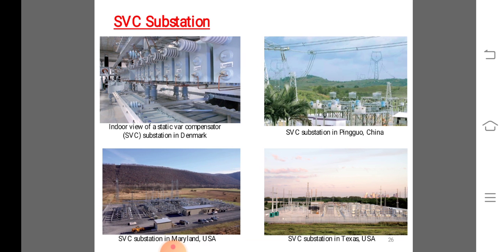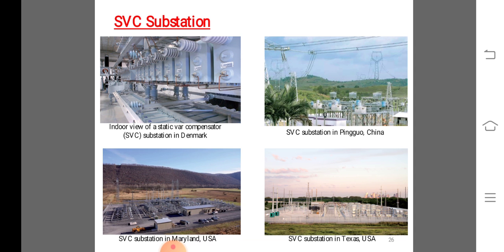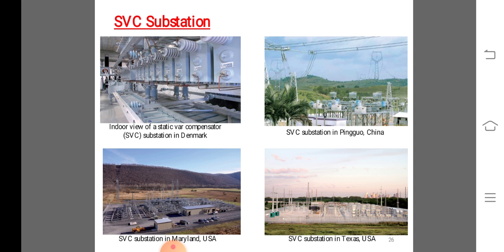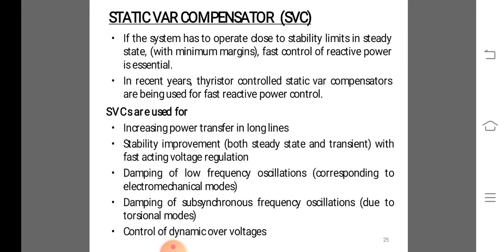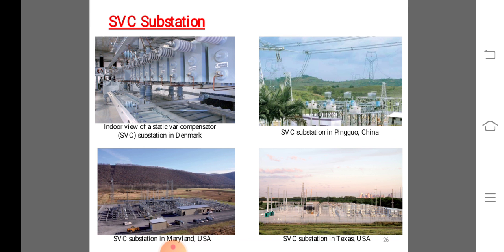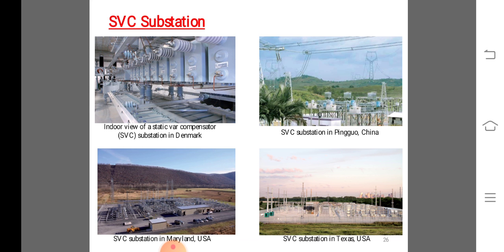Static Var compensator